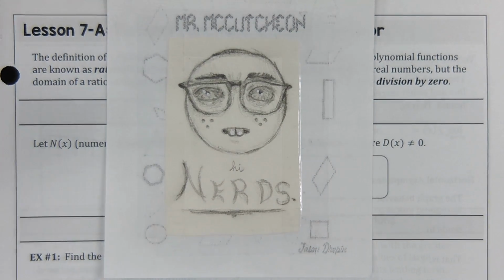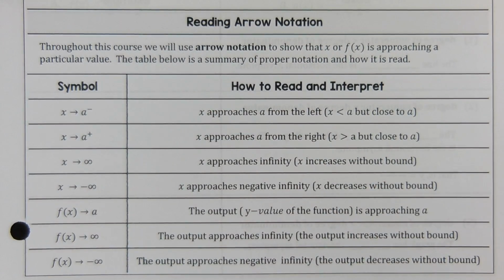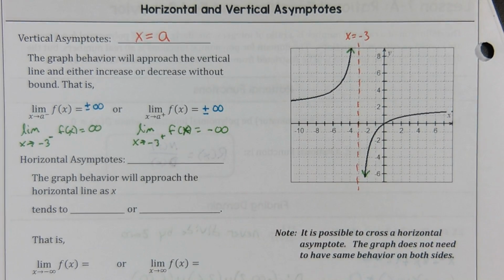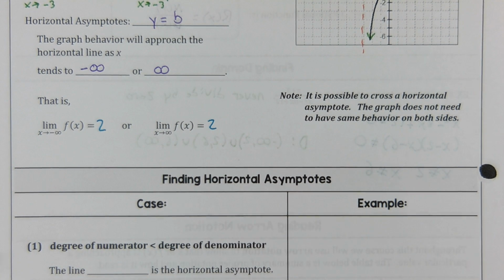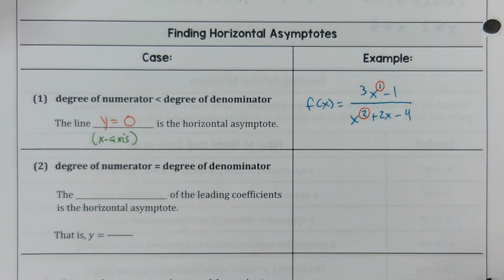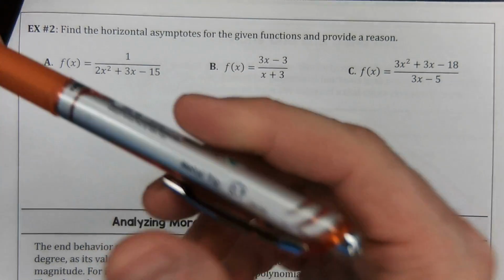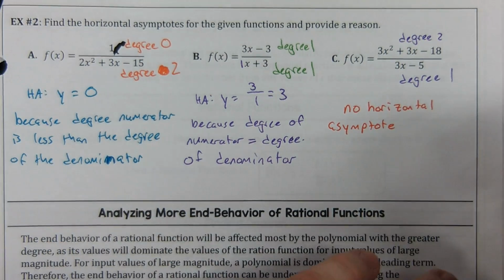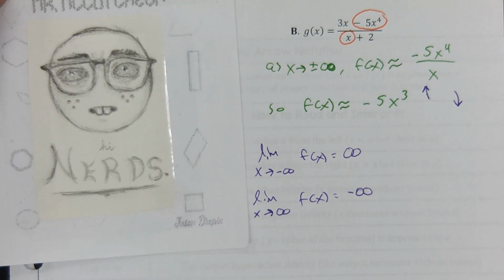AP Precalculus Unit 1.7A Notes - Rational Functions and End Behavior